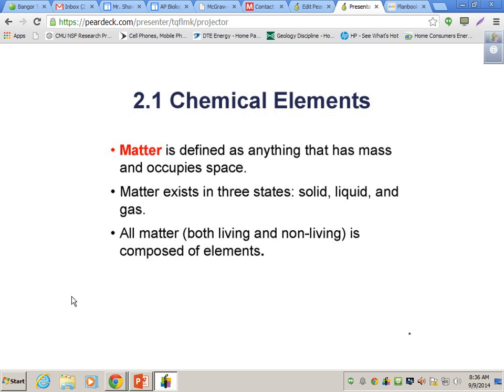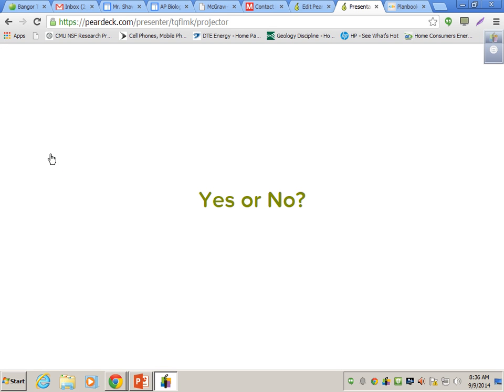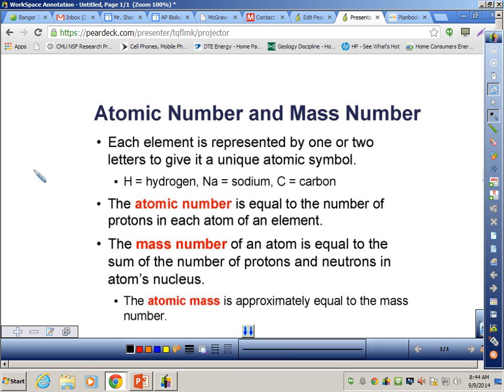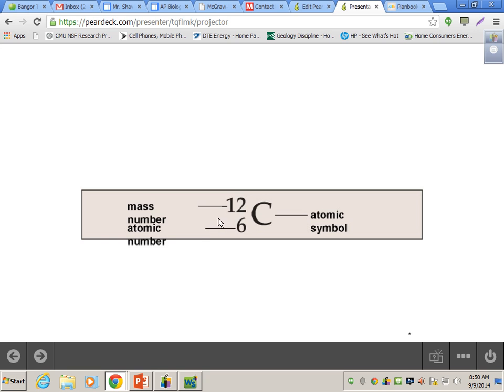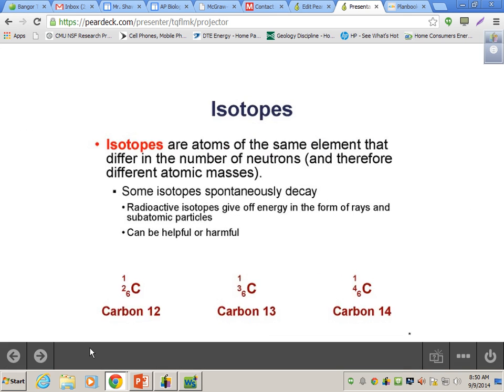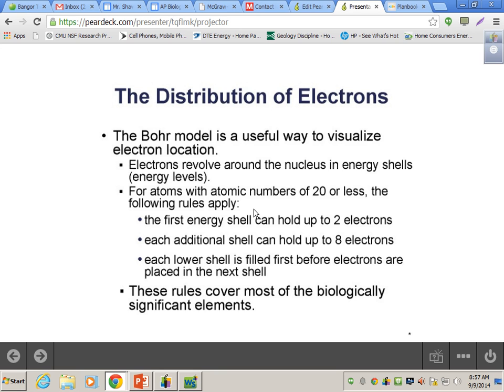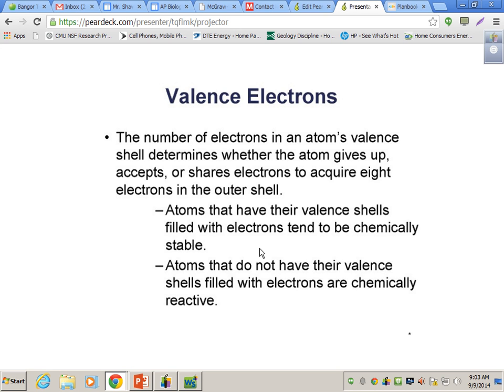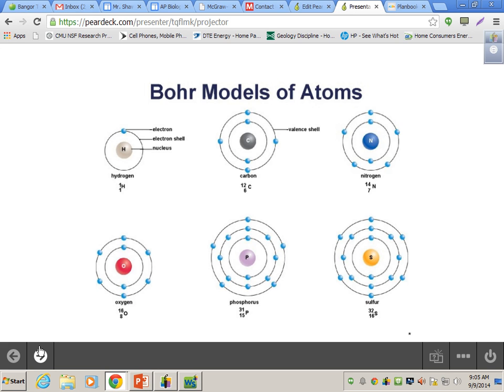02A AP Biology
02A AP Biology